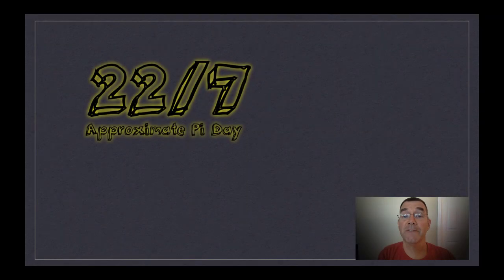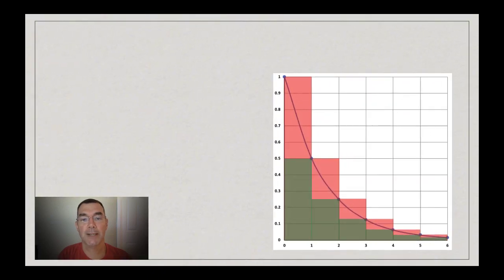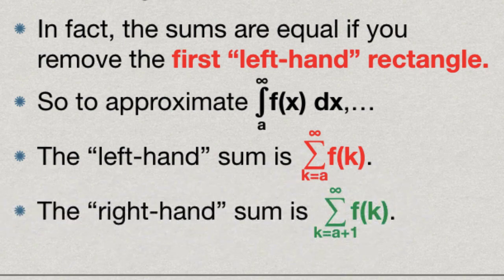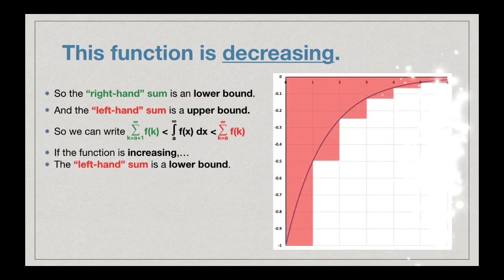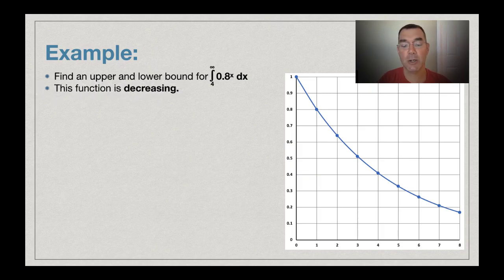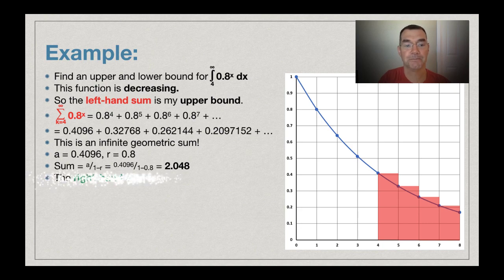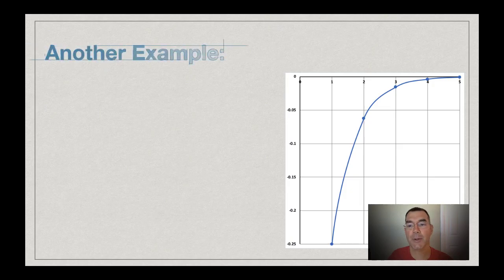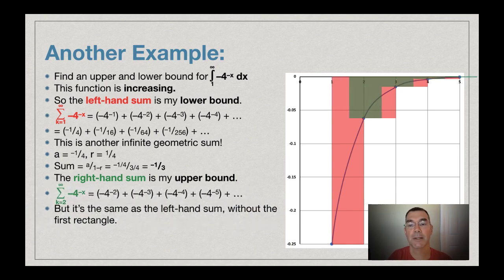Approximation of Improper Integrals